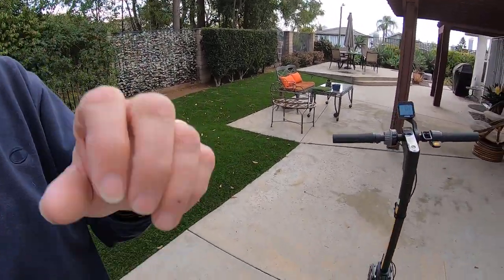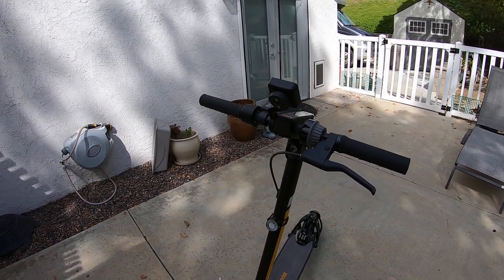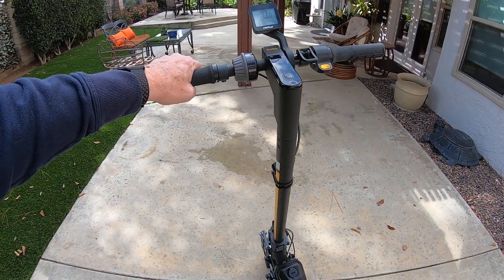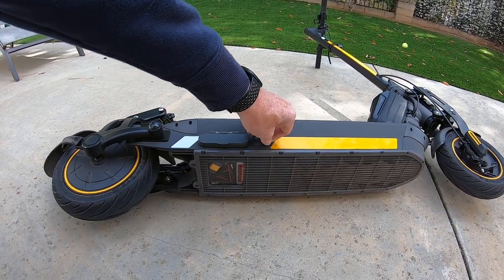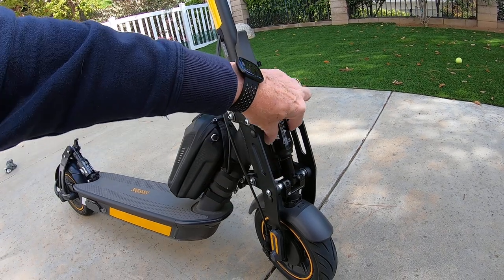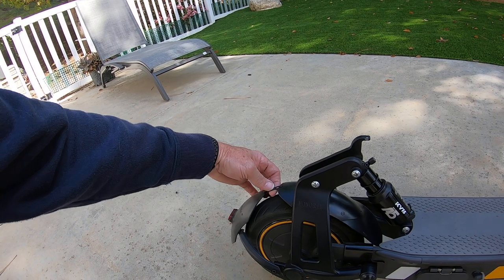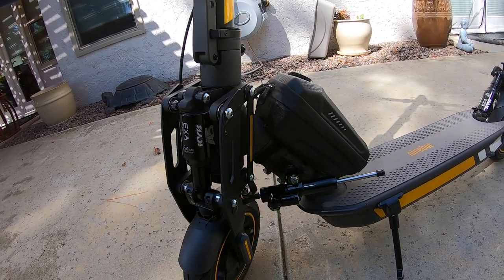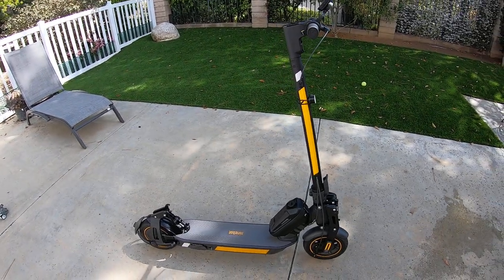The Perfect Segway Ninebot Max Scooter Modifications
After quite a few changes to my Ninebot Max Scooter I am now completely satisfied with its performance. Here I show everything that I have done to it. I have ridden 1800 miles in total so far on the Max. Something I forgot to mention in the video is that the software needs re-flashing along with the additional 12v battery that is all part of the My Max Mods kit. This was a simple task and there are plenty of videos online about how to do that. The re-flash is essential to get the best out of the modification, also the reflash alone even without the extra battery improves the performance greatly.
Here are a couple more notes. The rear tire wears out after about 1000 miles, the front lasts twice as long. I would recommend only original CST (Chen Shin Tire) replacements as they have an anti puncture sticky goop bonded to the inside of the tire tread area. You should never get a puncture with these tires.
With the Monorim front suspension if you tighten all the 6mm screws in the normal fashion, you will damage all the bearings, For each pivot point there are two ball bearings pressed into the suspension arm from either side. The problem is that there is a gap between the bearings in the middle so when the screw is tightened, it simply puts side force on the ball bearings and damages them immediately making the suspension movement notchy. I replaced all the ball bearings (from Amazon) and added shims in the middle to prevent this damage. Its difficult to describe, I'll probably do a video on it.
Here are some links:
Steering Damper

MR60 connector. You only need 1 but this is for a pack of 10.

Shock absorber - 150mm long - same length front and rear

Front suspension

Rear Suspension

Longer side stand

Handlebar extender for flashlight etc

Replacement bearings for the front suspension

GPS holder

Flashing bike lights

GPS Meter

Handlebar grips - I couldn't find the original ones but these are almost identical

Stickers. The Ebay site i purchased from is no longer there, but I found the same ones at this link: